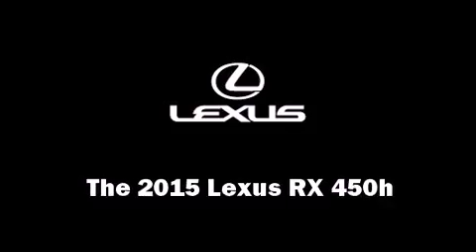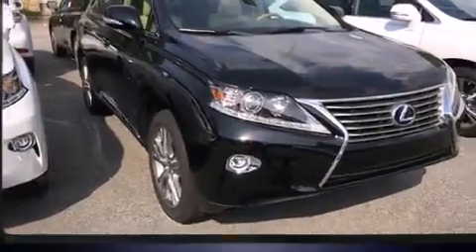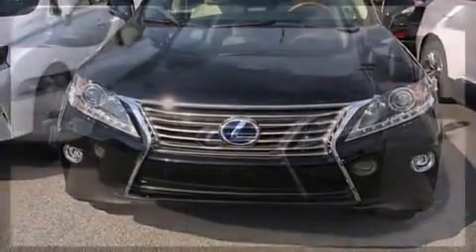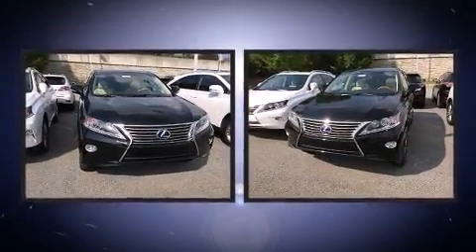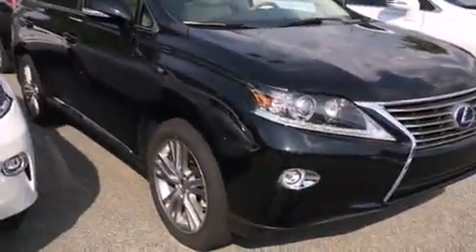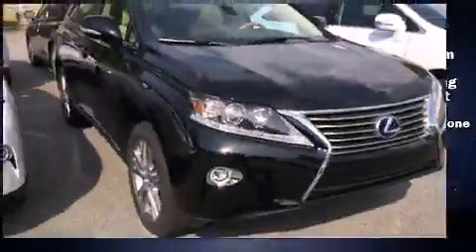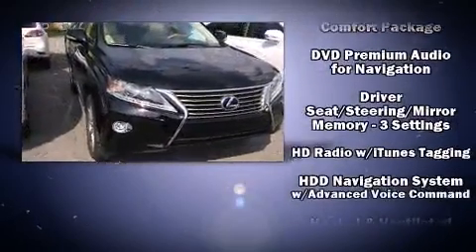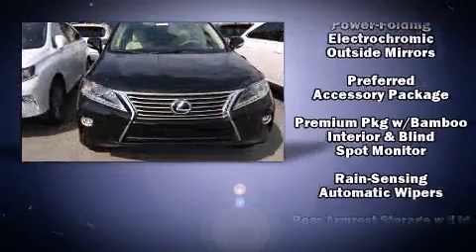2015 Lexus RX 450h Base in Smyrna, GA 30080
Nalley Lexus-Galleria
2750 Cobb Pkwy SE.

The 2015 Lexus RX 450h. It features an automatic transmission, front-wheel drive, and a 3.5 liter 6 cylinder engine. Lexus prioritized comfort and style by including: 1-touch window functionality, a built-in garage door transmitter, heated and ventilated seats, front dual-zone air conditioning, a power liftgate, power windows, and a blind spot monitoring system. With high intensity discharge headlights illuminating your path, you'll always appreciate maximum visibility. For drivers who enjoy the natural environment, a power moon roof allows an infusion of fresh air. Lexus ensures the safety and security of its passengers with equipment such as: head curtain airbags, front and rear SIDE impact airbags, traction control, brake assist, anti-whiplash front head restraints, a security system, an emergency communication system, and 4 wheel disc brakes with ABS. You'll never lose visibility with rain sensing wipers, which activate automatically when the drops start to fall. You will have a pleasant shopping experience that is fun, informative, and never high pressured. Please don't hesitate to give us a call.